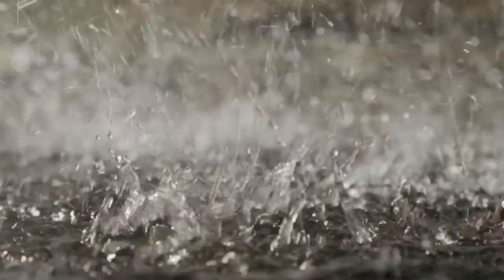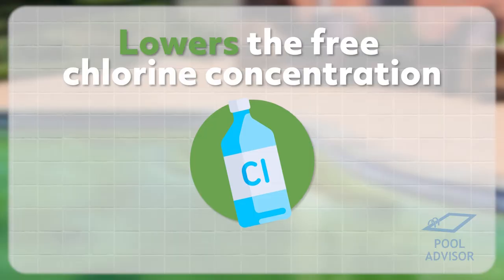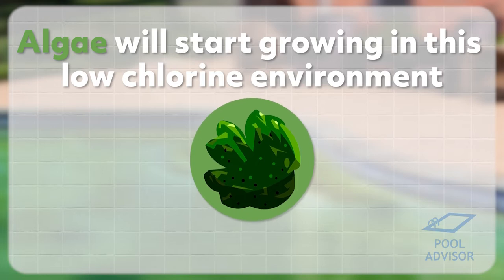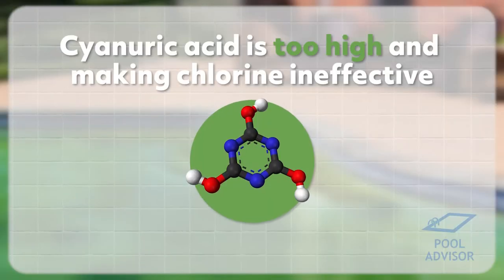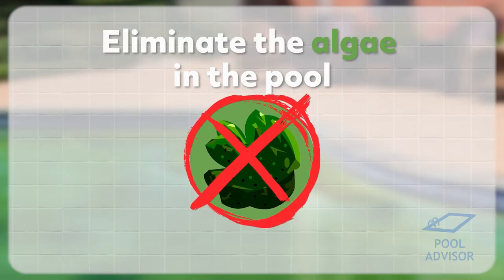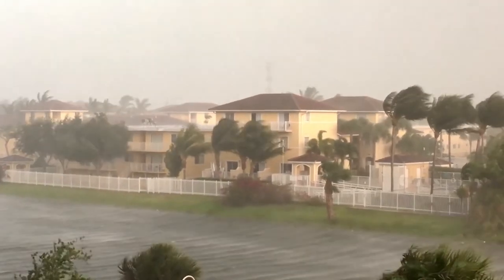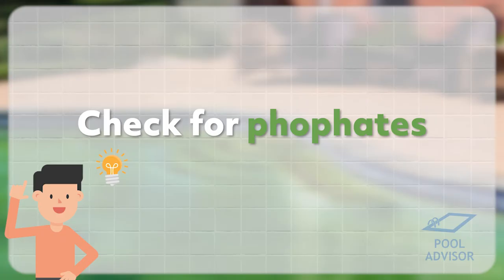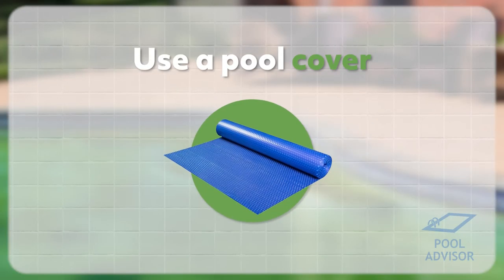Green Pool After Heavy Rain - Why? How To Fix It?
Has your pool gone green after recent heavy rain? Find out what causes a green pool after heavy rain or a storm - and how to fix it quickly!

By the end of this video, you will know the exact steps needed to clear up your green pool fast!